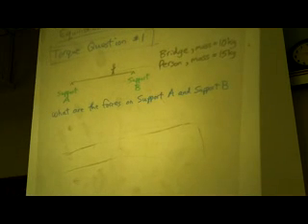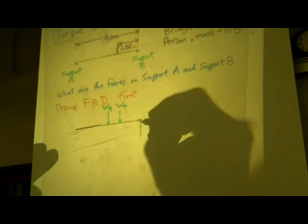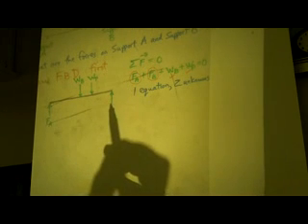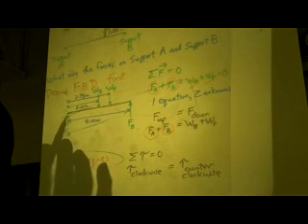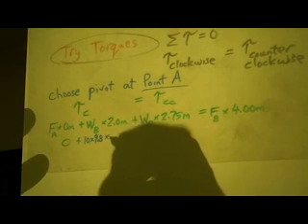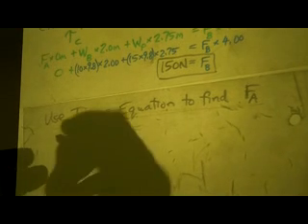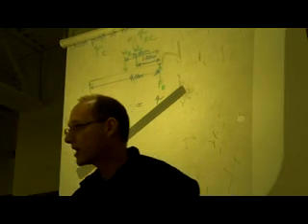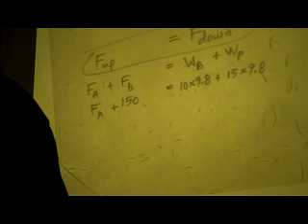Torque Bridge SRT Crich Physics